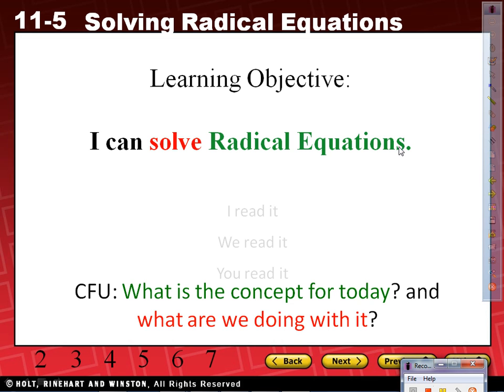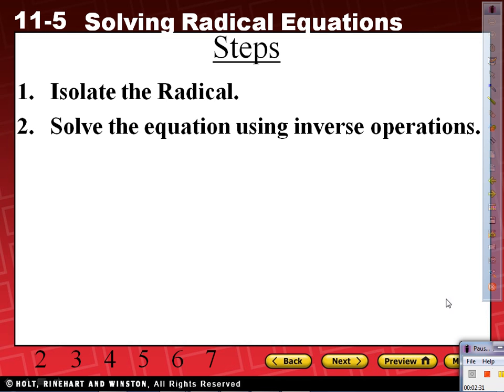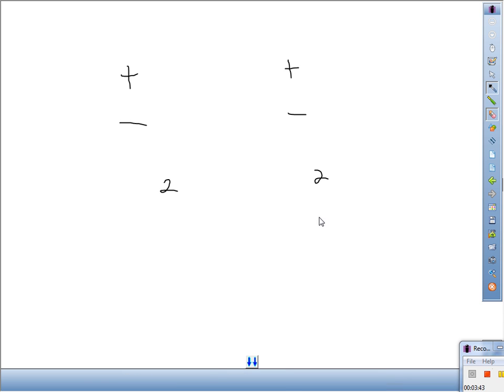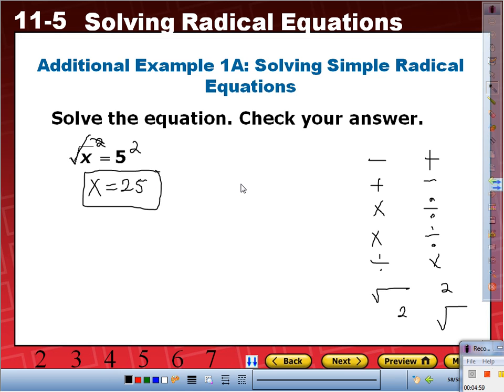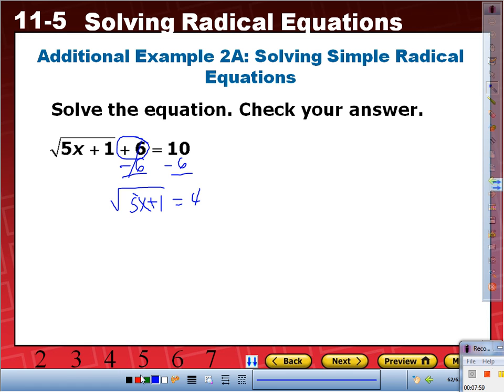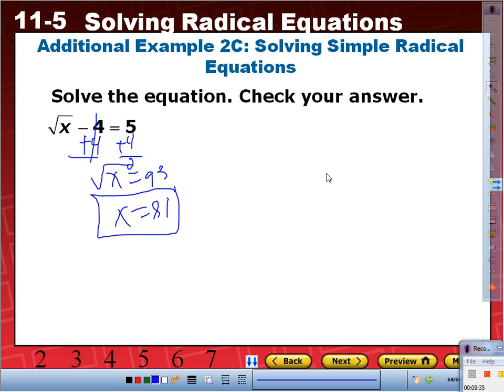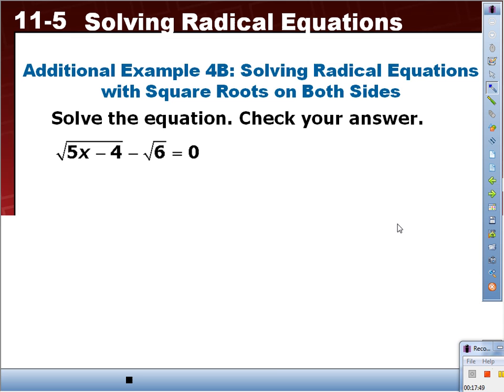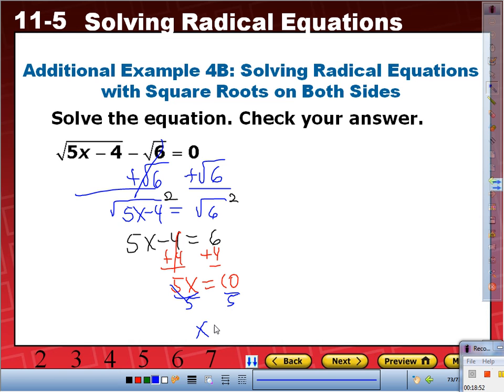Mr. Q's Solving Radical Equations